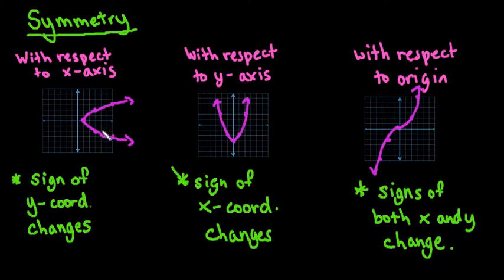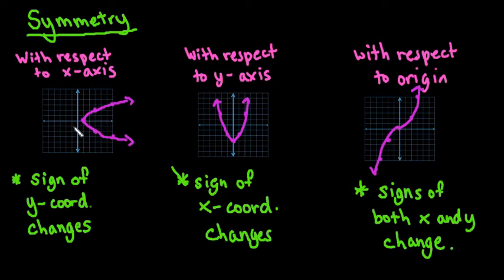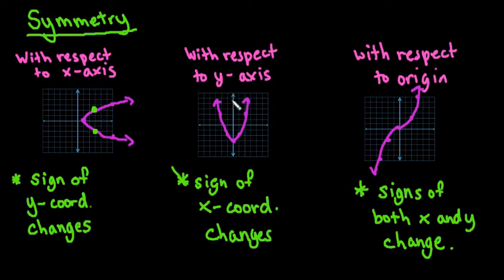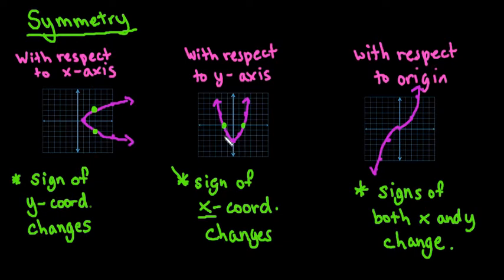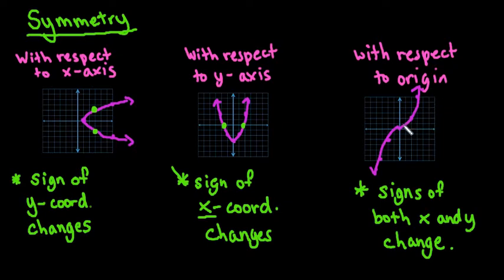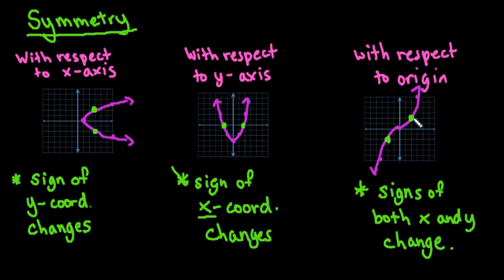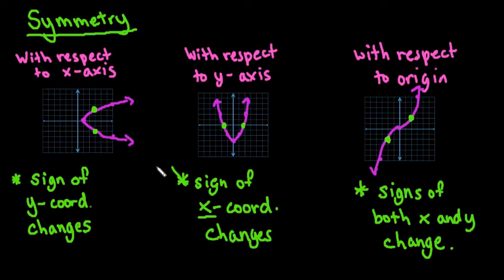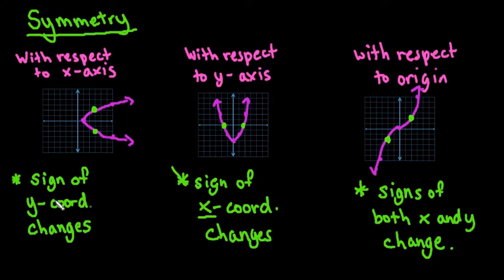Symmetry with Respect to X axis, Y axis, or Origin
Learn how to tell if a video has symmetry with respect to the x-axis, the y-axis or the origin.   It is possible to have symmetry with respect to one of the three, none of the three, or all of the three.